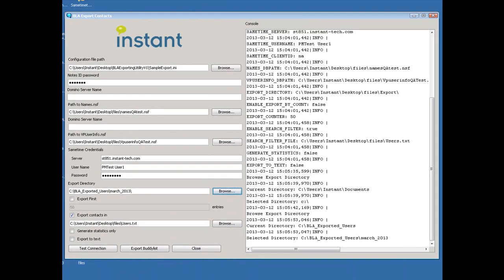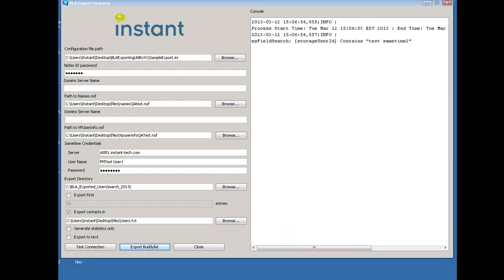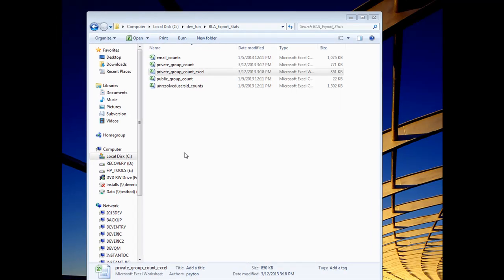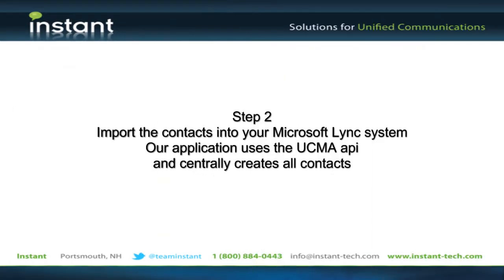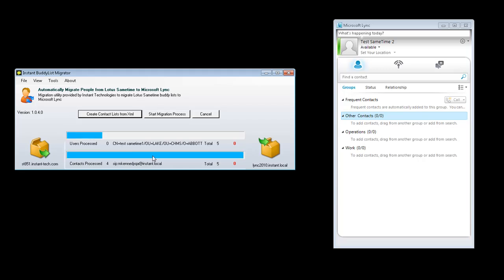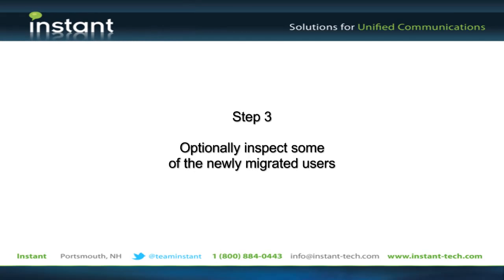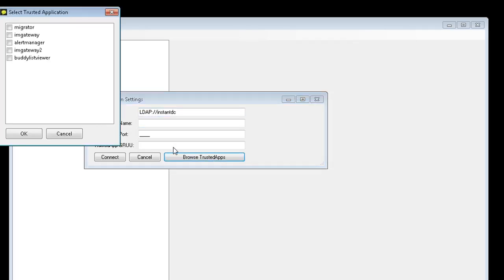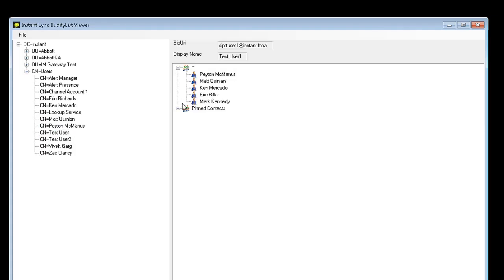Instant migration toolkit overview for IBM Sametime to Microsoft Lync migrations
Short demo of our toolkit to help companies migrate their contact lists from IBM Sametime to Microsoft Lync.  This demo highlights our 3 step process to export, import, and then inspect the various contact lists.  More information about our IBM Sametime to Microsoft Lync Migration tool is available